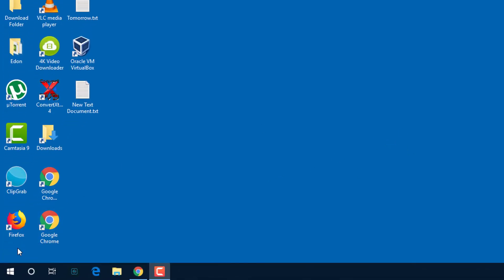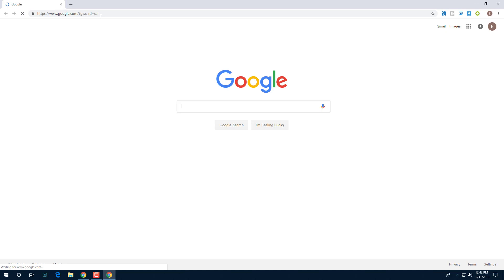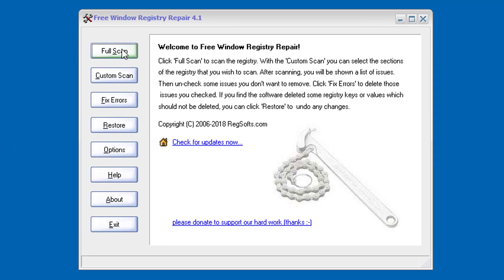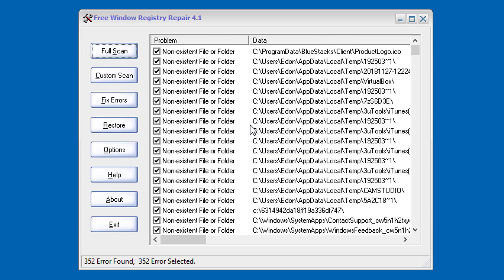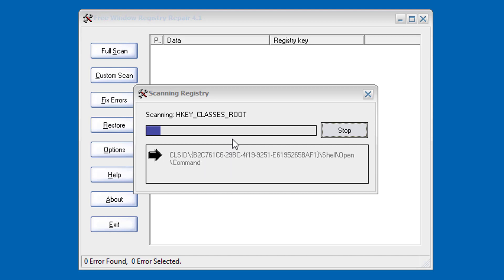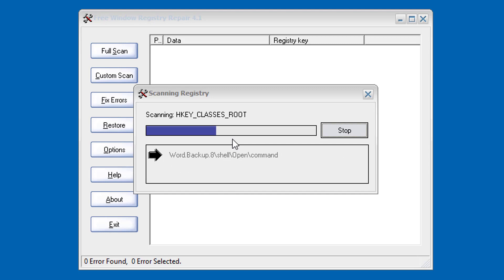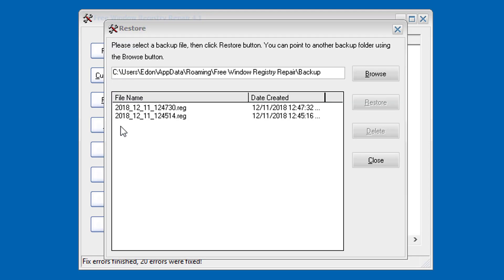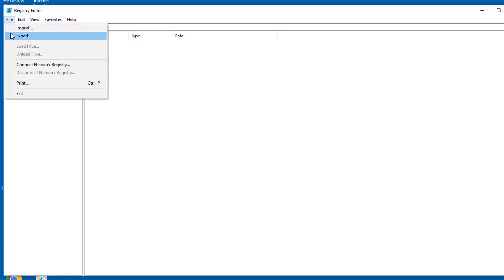Fix, Clean And Repair Bad Registry on Windows 10 (How to Guide)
In this tutorial i wish show you how to clean your registry backup and download a free software which is going to do most of the work.

how to backup registry on windows
how to fix registry on windows
how to import registry on windows
how to export registry on windows
how to download and install regsoft registry technician for fixing non registered files on windows
how to configure registry on windows
how to remove and fix bad registry or faulty on windows
how to reset registry in regedit to default

I apologize for my voice recording on my samsung phone with a cold.